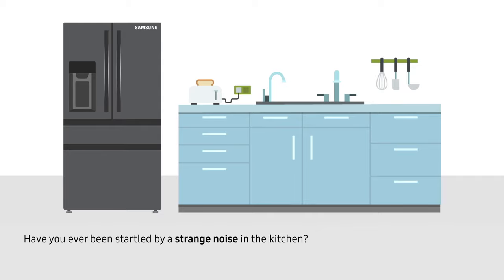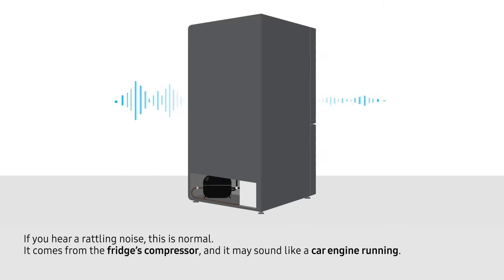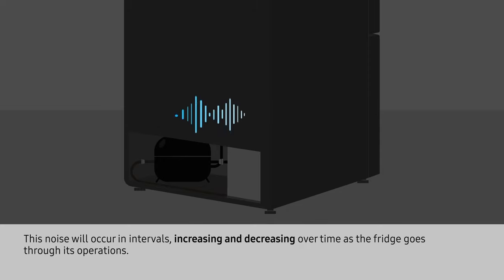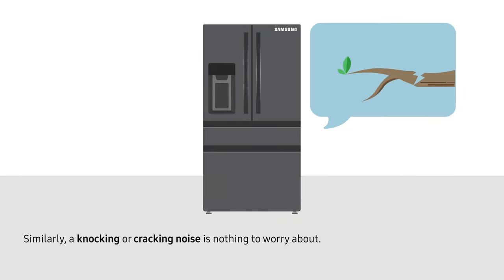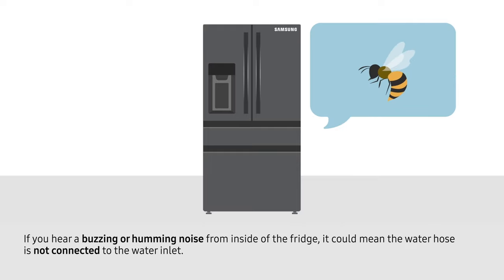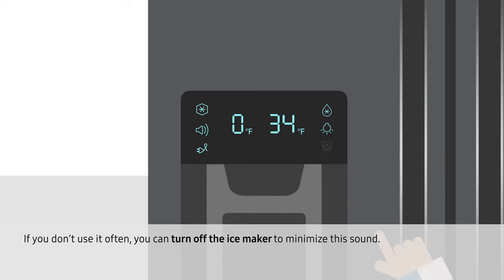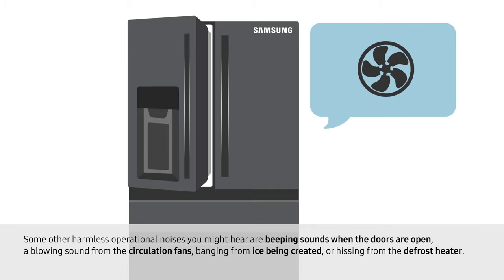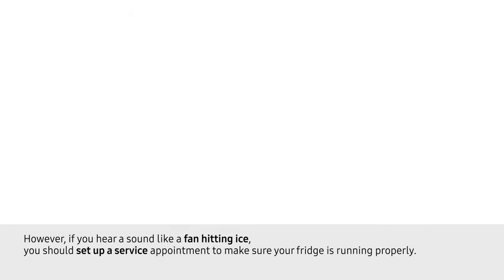What noises a refrigerator makes and why | Samsung US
Your refrigerator and freezer make noises from time to time and most of them are normal if they're not very loud. These noises can include engine sounds, bubbling, cracking, buzzing or humming, beeping, blowing, ice dumping, or hissing. The one noise to be concerned about at any volume is a fan hitting ice noise, which requires service.

After following the steps in this video, if your refrigerator is still making noises, visit our samsung.com Repair Center and our team of Customer Care Pros will help you diagnose, troubleshoot, and repair your Samsung product or call us at: 1-800-SAMSUNG.